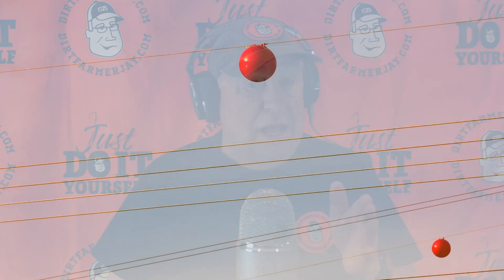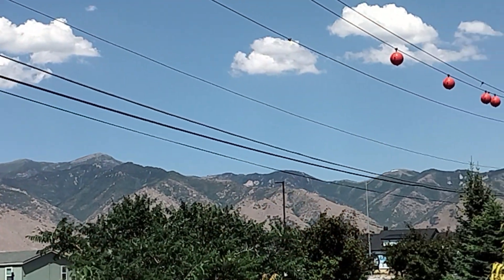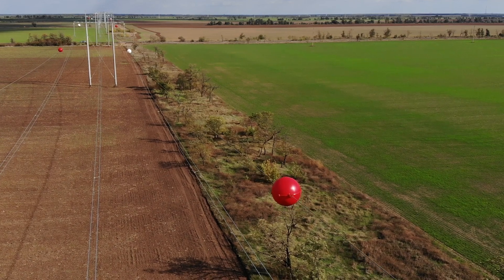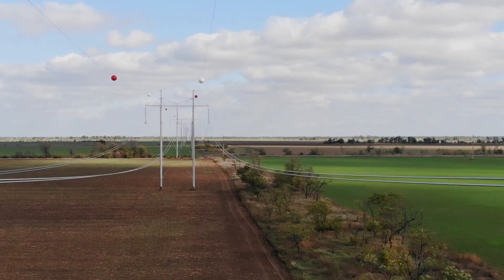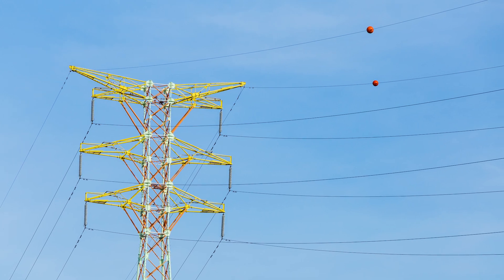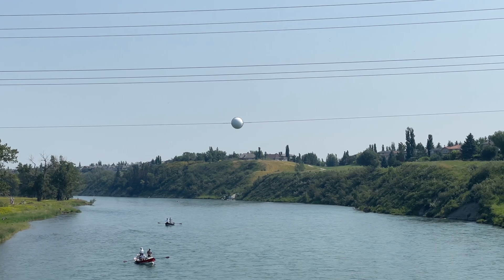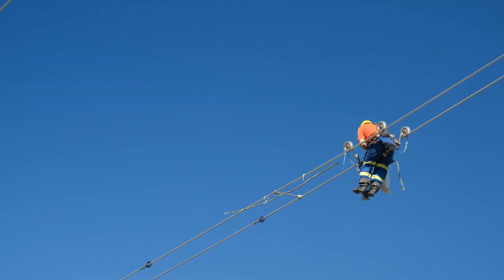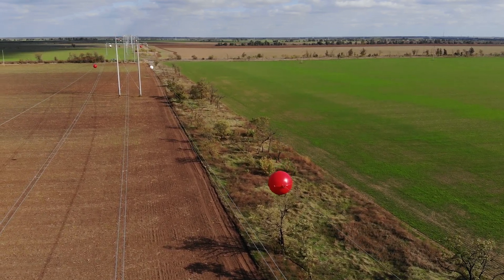What Are Those Balls on Power Lines? The Surprising Answer!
Ever driven past giant orange balls hanging from power lines and thought, “Well, that’s a weird place for Christmas ornaments”? Spoiler alert: they’re not holiday leftovers or wind stabilizers. They’re life-saving aerial marker balls—and they’ve got a job more serious than they look.

In this video, DirtFarmerJay pulls back the curtain on these curious high-flying orbs. We’ll bust the myth that they’re there to weigh down the lines (nope!) and show how they help pilots avoid turning a routine or recreational flight into a disaster.

These bright-colored spheres are required by the FAA and placed in spots where aircraft and power lines might cross paths—like near airports, across rivers, or over scenic canyons where low-flying helicopters love to roam. Whether it's medevac missions, firefighting runs, or just a news chopper chasing a story, these balls are working overtime to make power lines pop visually.

Utility crews (yes, sometimes in helicopters!) install them with precision, making sure they’re secure, light, while not messing with the wire’s integrity. At up to 36 inches wide, they’re basically high-visibility stop signs in the sky—and they’ve already saved countless lives.

So the next time you spot one, give a silent nod to this unsung hero of the electrical grid. And hey, now you can finally answer that classic road trip question: “What are those things, anyway?”